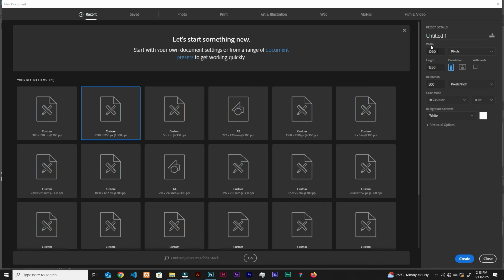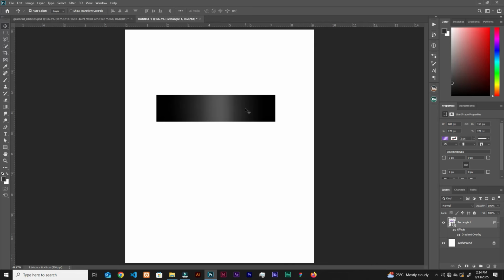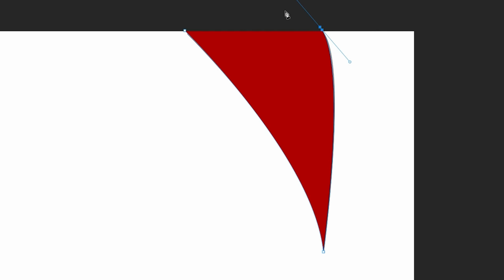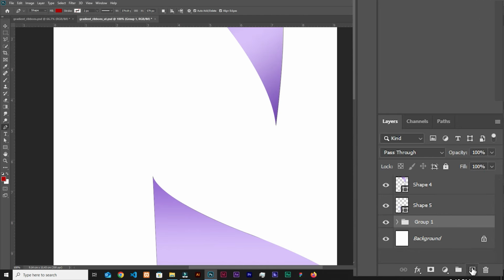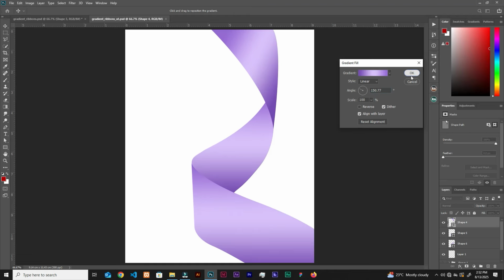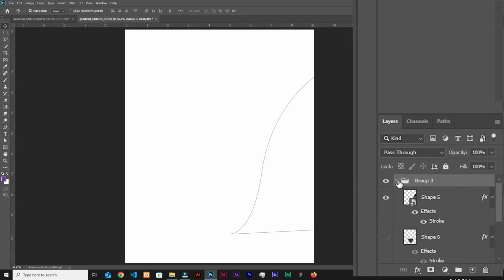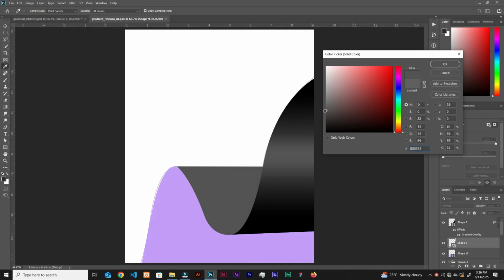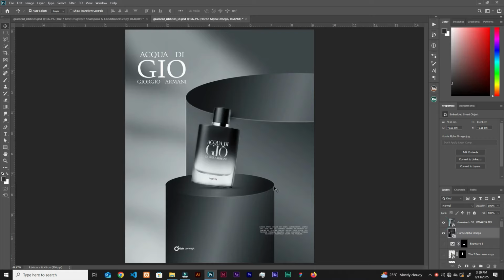Master Gradient Ribbons For Product Display As A Designer